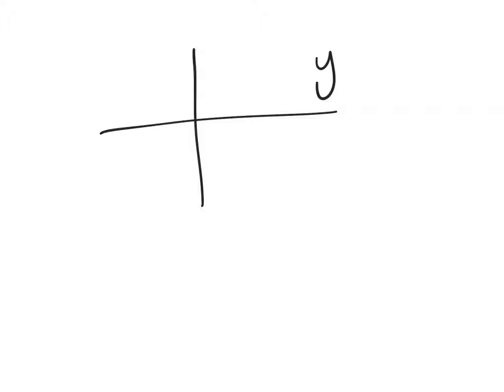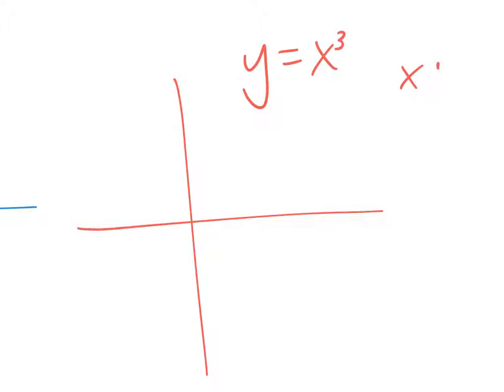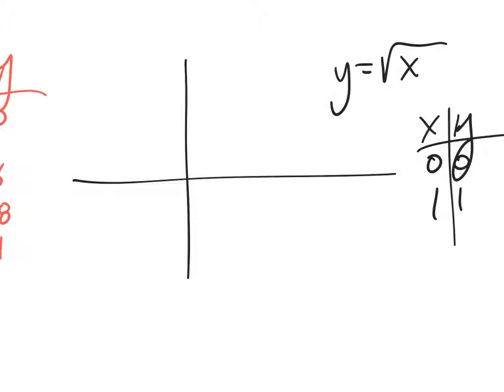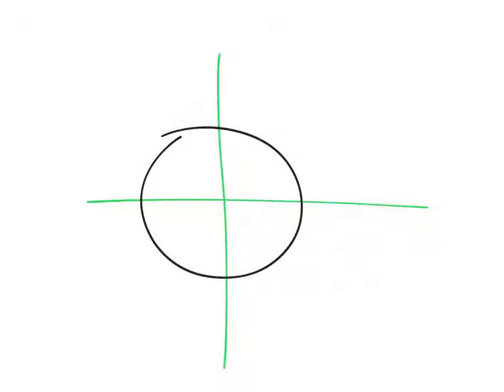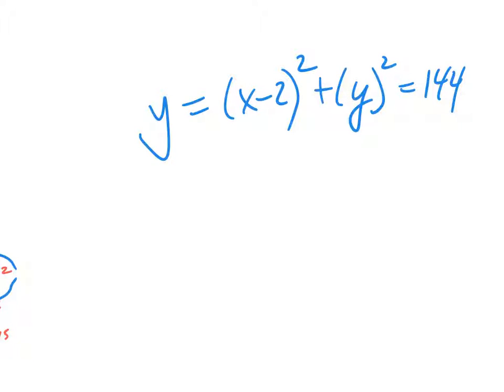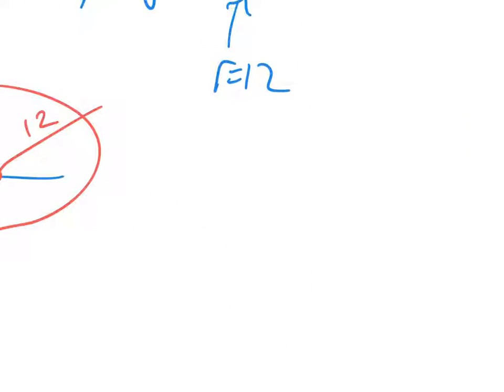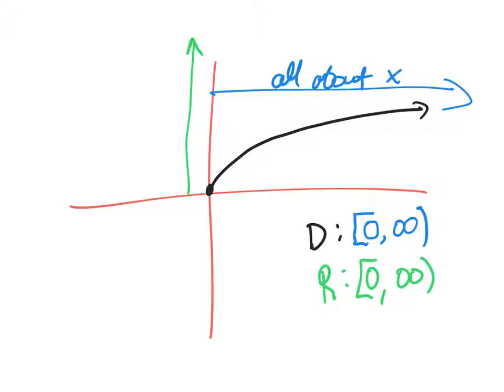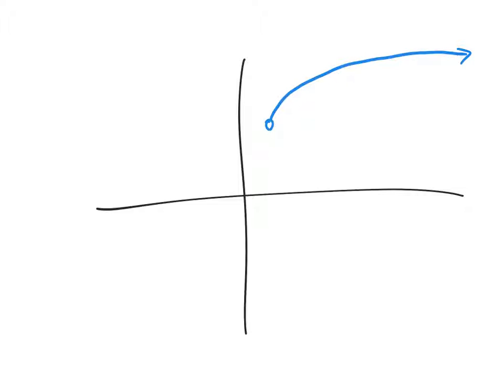Sept 19 hha parent functions and domain and range and interval 1